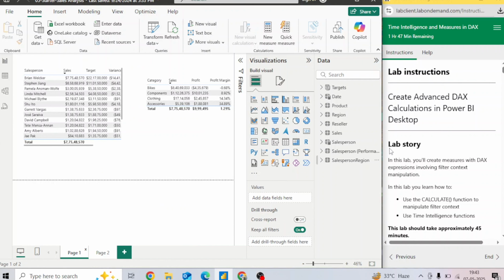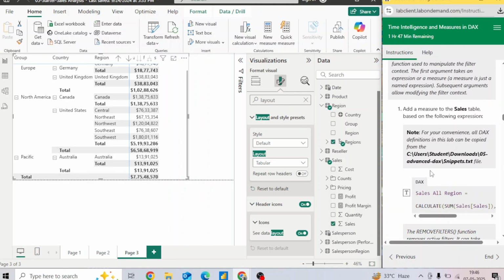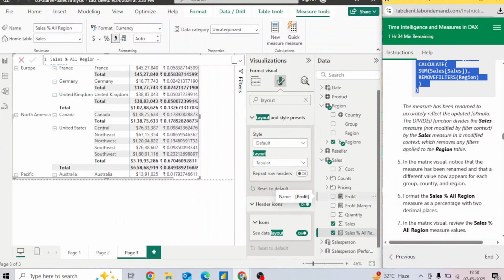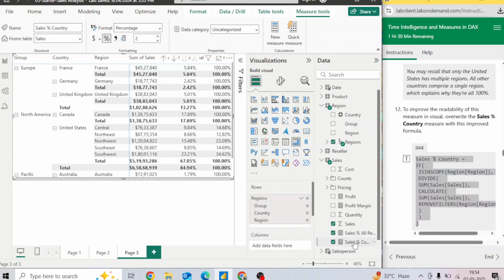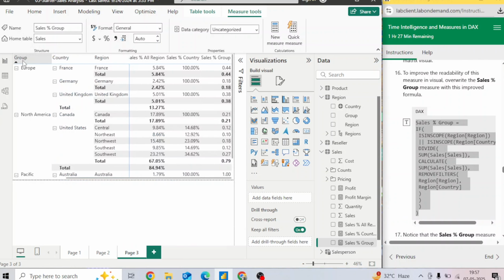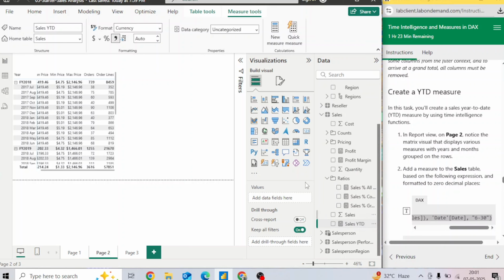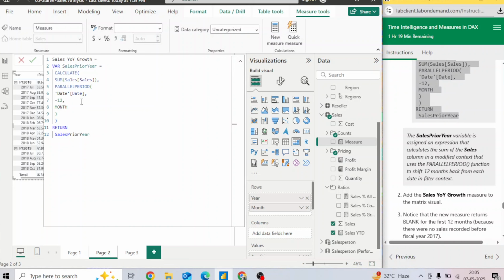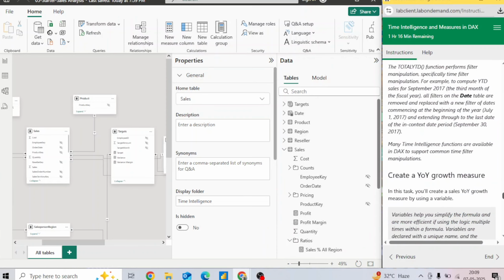Create advanced dax calculation in power bi desktop | PL-300 Lab Tutorial (Part 5)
🔍 Master Advanced DAX Calculations in Power BI Desktop | PL-300 Certification Labs 💡

Are you preparing for the PL-300: Microsoft Power BI Data Analyst certification? In this hands-on tutorial, we dive deep into Advanced DAX Calculations in Power BI Desktop, a crucial skill for excelling in real-world data analysis and passing your PL-300 exam.

In this video, you’ll learn:
✅ How to write and apply advanced DAX formulas
✅ Best practices for creating calculated columns and measures
✅ Real-time examples from PL-300 lab assignments
✅ Performance optimization tips using DAX
✅ How to handle complex business scenarios with DAX logic

📘 This video is part of our full PL-300 lab walkthrough series — ideal for Power BI beginners and intermediate users aiming to elevate their DAX skills.